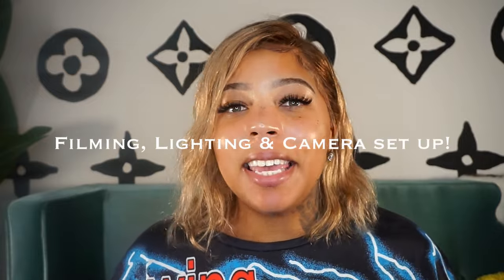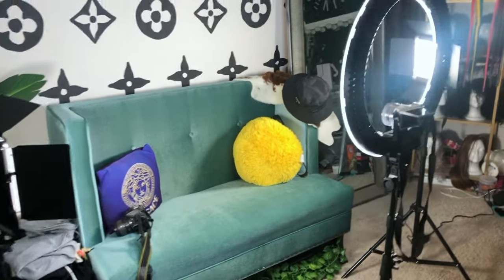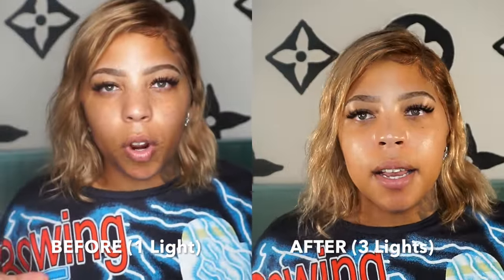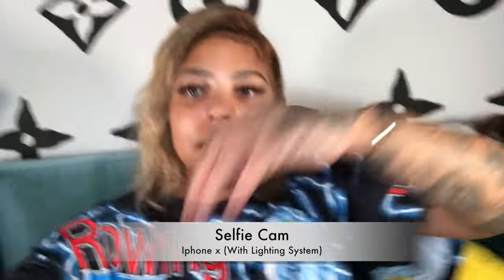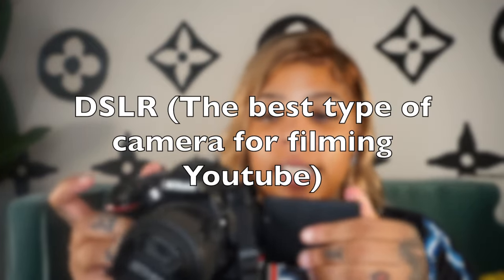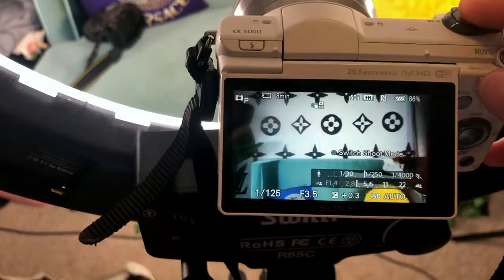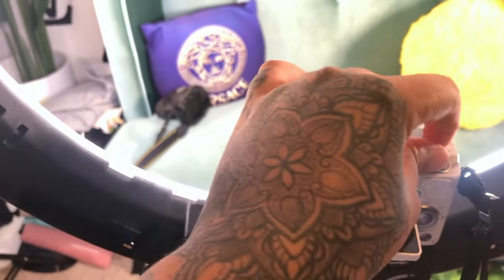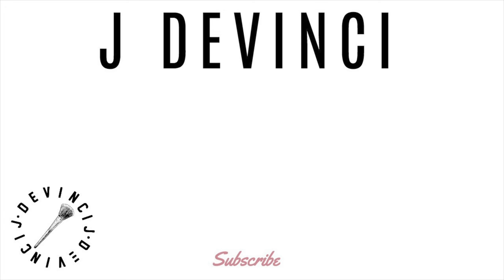MY YOUTUBE FILMING SETUP | Cheap Lighting & Camera Budget!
My filming setup, lighting and camera on a budget perfect for beauty videos here on youtube. In this video I will share with you my lighting for youtube videos, how to get good lighting for youtube videos. The best cameras for creating youtube content. And I will be unboxing the neewer 2 piece bi-color 660 lights. If you are interested in purchasing anything from today's upload the amazon links will be listed below.

Links to products listed below:

~Affordable Lighting for videos~

Neewer 2 Pieces Bi-color 660 LED Video Light and Stand Kit Includes:(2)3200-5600K CRI 96+ Dimmable Light with U Bracket and Barndoor and (2)75 inches Light Stand for Studio Photography, Video Shooting
LINK TO 2 PIECE LIGHT SET

Neewer Ring Light Kit:18"/48cm Outer 55W 5500K Dimmable LED Ring Light, Light Stand, Carrying Bag for Camera,Smartphone,YouTube,TikTok,Self-Portrait Shooting, Black, Model:10088612
LINK TO RING LIGHT

~TRIPODS~
Heave duty tripod
Light Weight tripod
i phone tripod

~CAMERAS~
Nikon D5300
Sony A5000